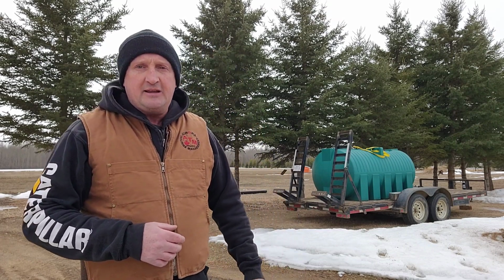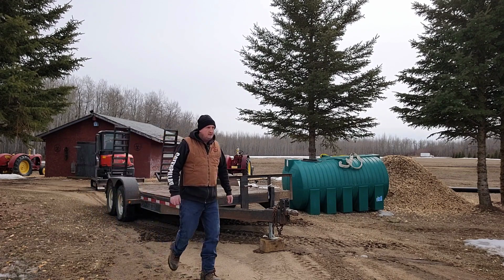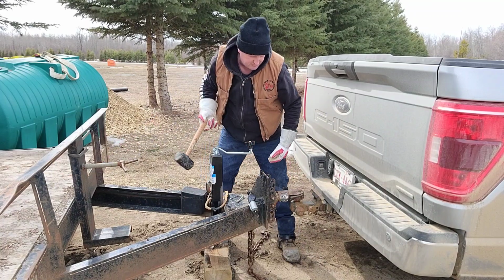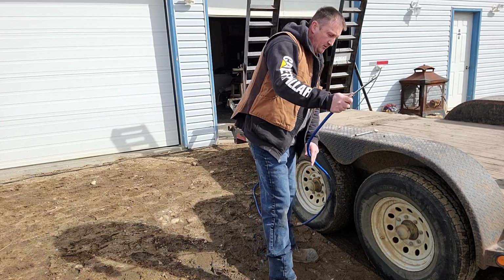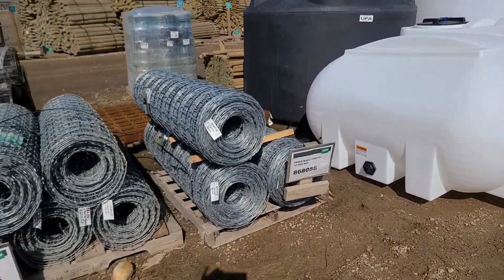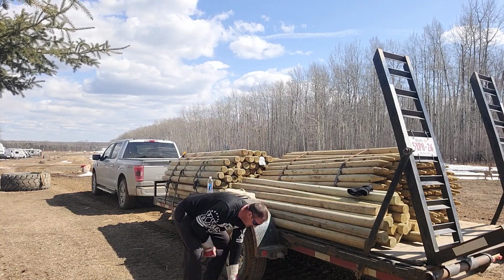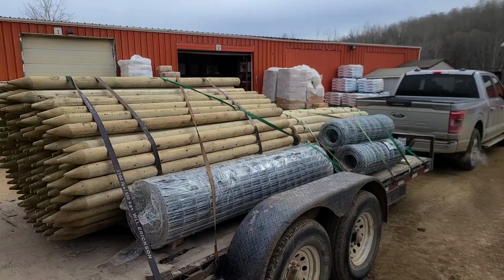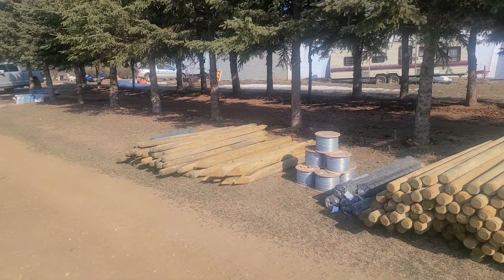High Tensile Steel Fence. Transport of materials to Site.